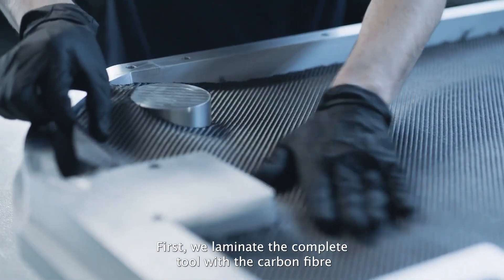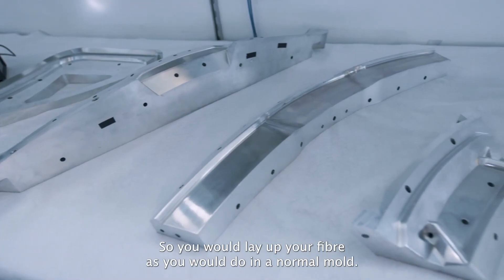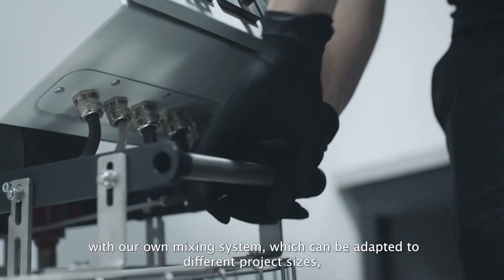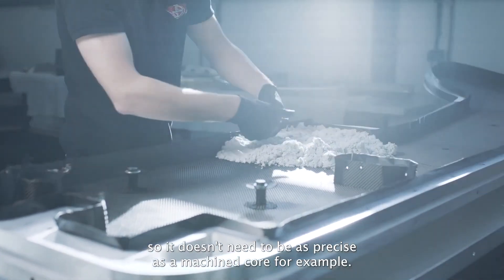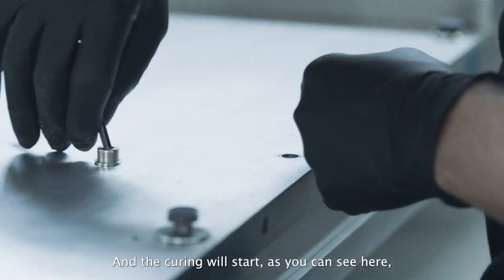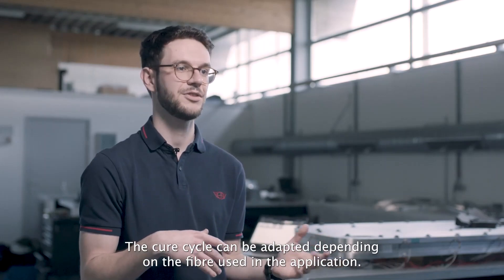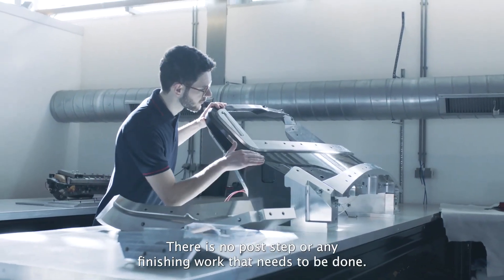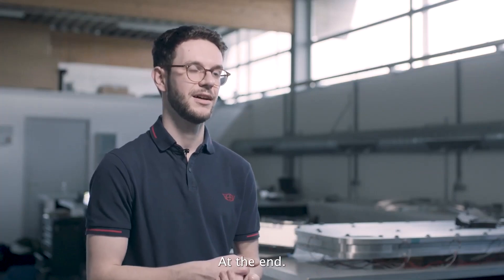EX CORE Syntatic Foam Systems by Donkervoort Automobielen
Meet Donkervoort Automobielen's innovative carbon-fiber technology: Ex-core!

With Ex-Core, they aim to revolutionize carbon-fiber manufacturing featuring intelligent, self-heated tooling to produce stronger, lighter carbon-fiber parts at up to half the cost of conventional pre-preg sandwich processes.

The secret of Ex-Core is not just the recipe of the expanding syntactic foam. It’s the entire process, with uniquely designed “oven” tooling designed to function as directly as possible to precisely steer the process. The tooling itself is made from carbon fiber and it has integrated heating elements and pressure sensors, so it can precisely heat up the foam to push the carbon fibers out so they can be shaped by the tooling’s inner surface. The tool itself is the Ex-Core mold, with the enormous benefit that internal pressure can deliver intricate, complex shapes that are unprecedented with carbon fiber.

Ex-Core 2.0 made its debut at the JEC World 2022. It features new intelligent metal tooling, new foam chemistries for a range of use cases and even a new pricing structure!